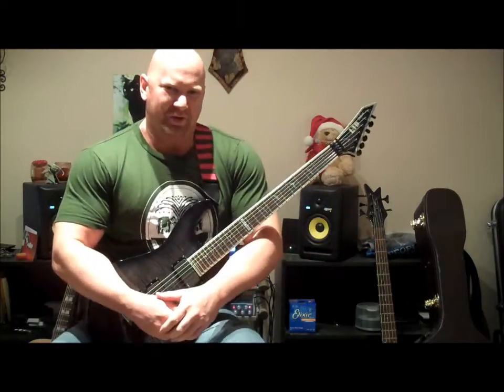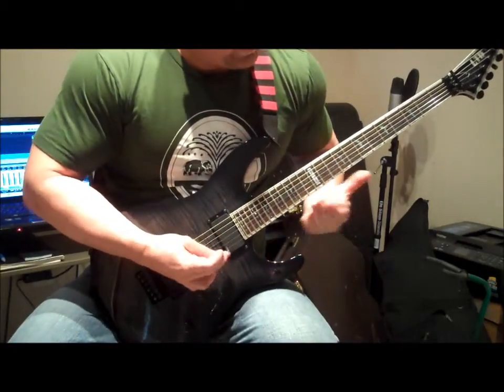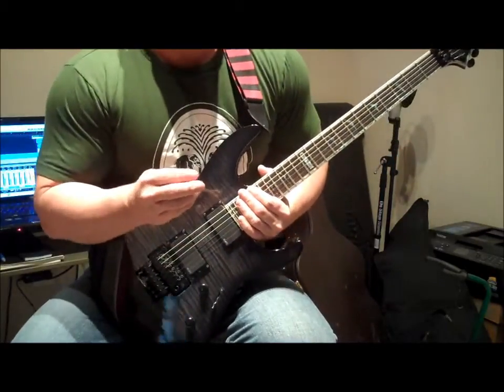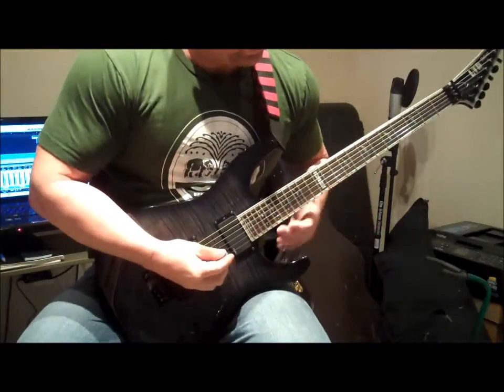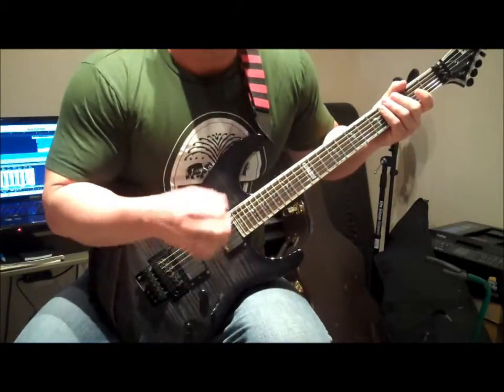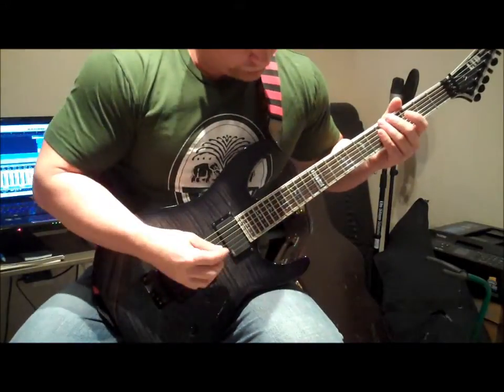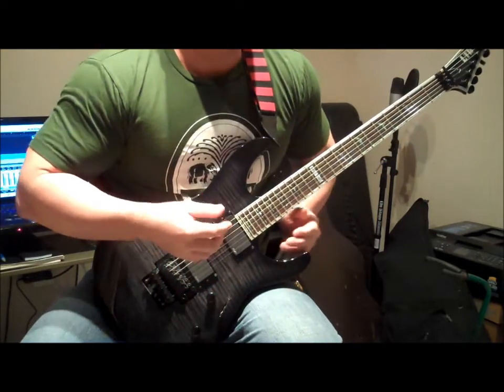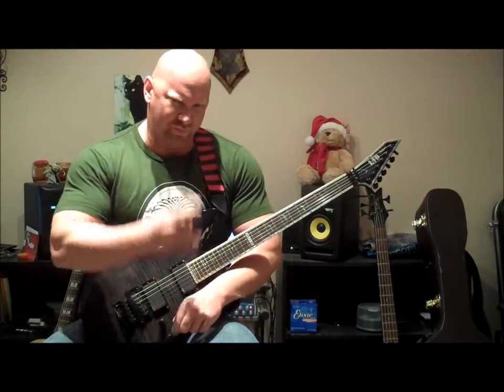Playing Guitar Solos without String Noise - Jason's Metal Lead Guitar Lessons